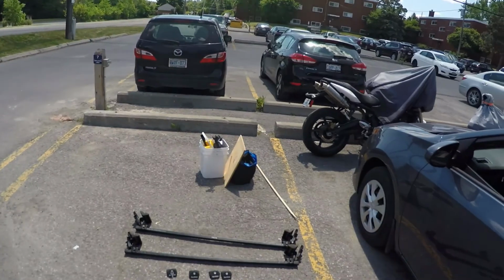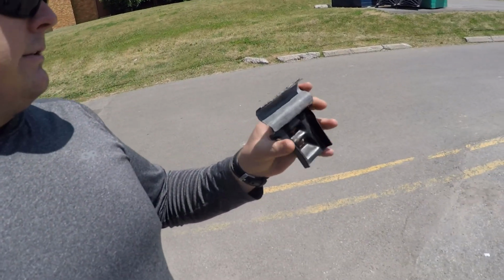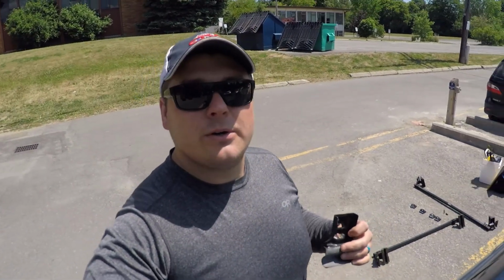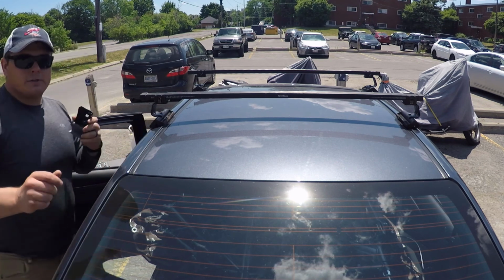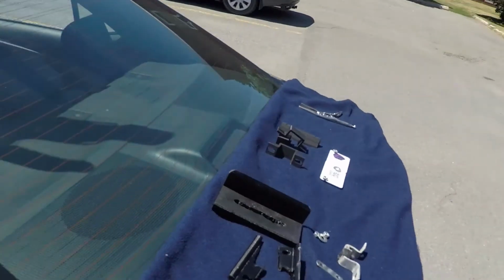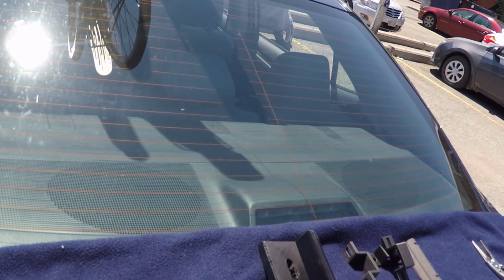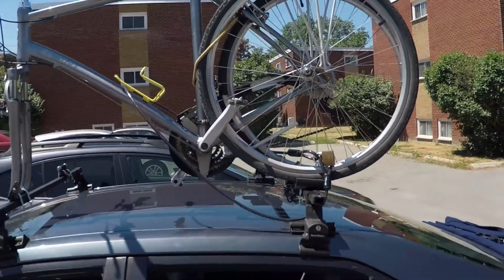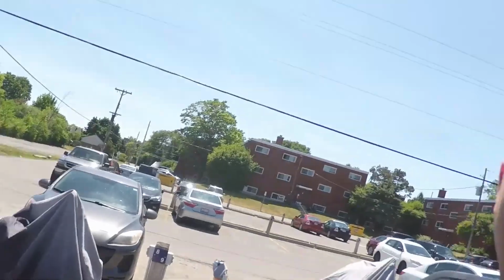Video #4 - Roof rack series - Version 1.0 and 2.0 with an initial road test. Save time and money.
Hello!! Here are some bush league antics to get through the first two versions of my homemade designed and 3D printed roof rack mounts for bicycles. The aim of this series was to provide viewers with a refined product that they can emulate without going through the R&D. I have provided a price breakdown below, for cost comparison, and I will be posting the polished Version 3.0 drafting files online (I will provide that info in the next video).

The first road test passed going highway speeds at length will no issues.

* I will provide a complete breakdown of the final plastics used and materials in the Version 3.0 video.*

Huge thanks to James at Synapse Industries.

Price breakdown (All prices are in CAD):
Used roof rack = $30
3D printed mounts = approx $60
Nuts and bolts = $10

R&D costs = $100
Total = $200

Buying a roof rack system for two bicycles could cost you between $500-600 (that's a lot of Timmies!).

However, hopefully you will be able to stay around $100 dollars because you won't need to do so much R&D. I learned a lot about 3D printing, plastic types, and plastic strength that will benefit everyone in the future.

Songs:
1. Floating in Space
2. Digital Motion
3. Searching the Cosmos